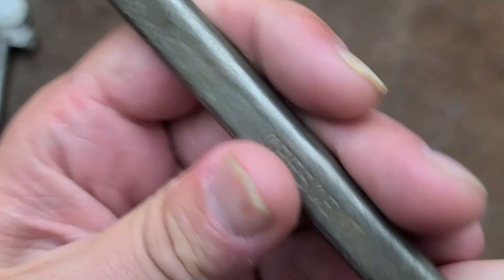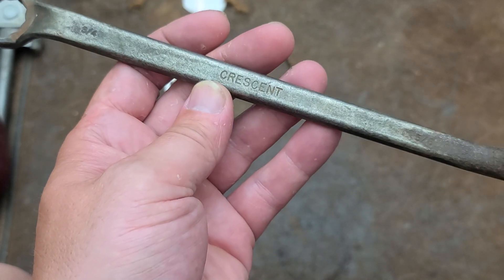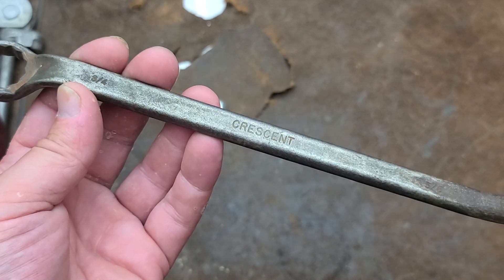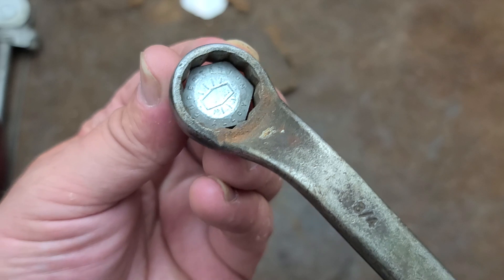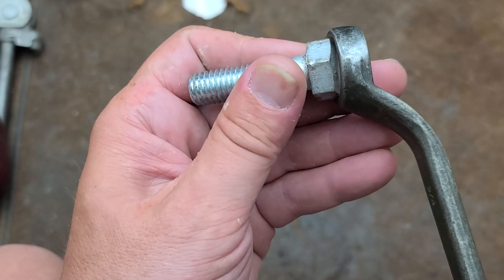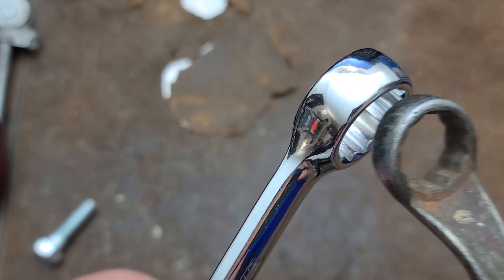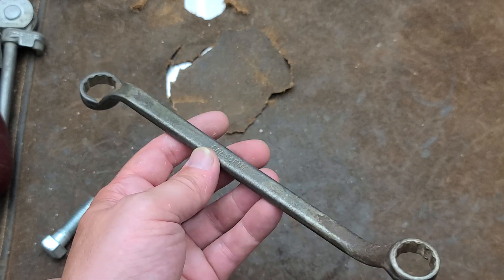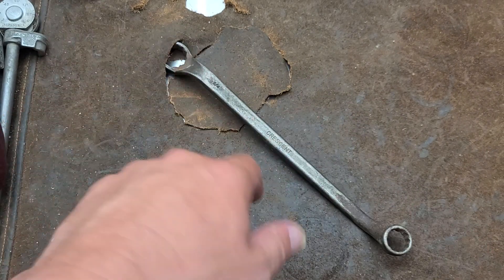Crescent USA Classic 75° Offset Set Wrench Review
These were nicely made offset wrenches with tight tolerances and a nice progressively tapered beam, to bad they are not made like this anymore.